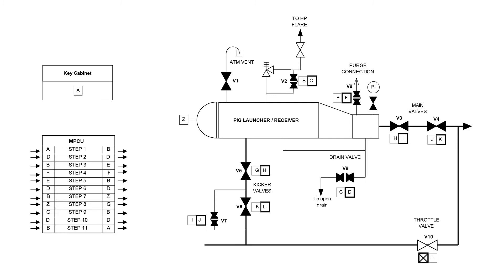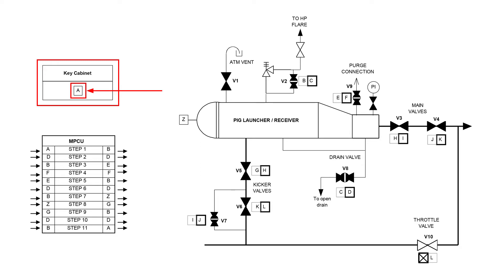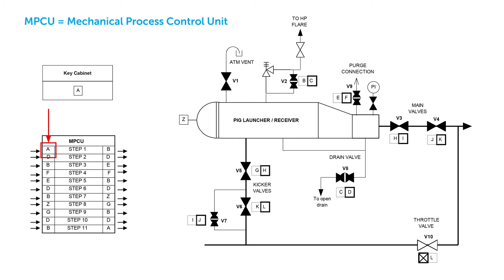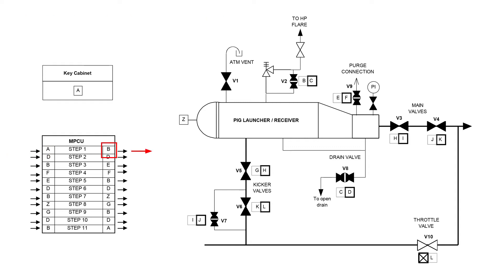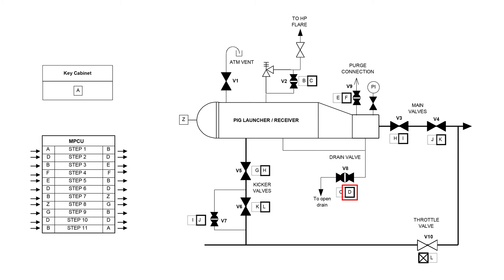How to read valve interlock sequence drawings - Advanced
Sofis valve interlocks eliminate human error by only allowing the right valves to be opened or closed in the correct sequence, leading operators safely through strict work procedures. Sequence drawings are used to design safe operating procedures with valve interlocks.